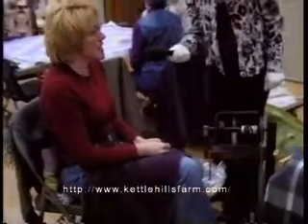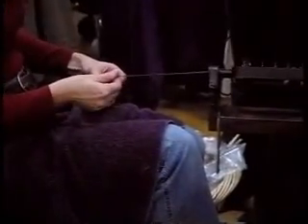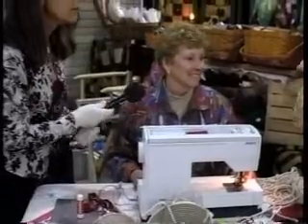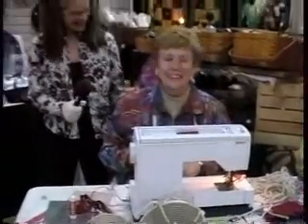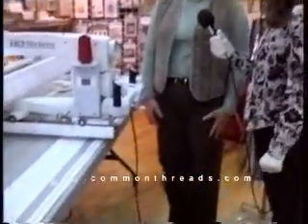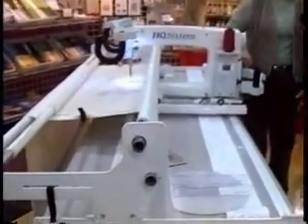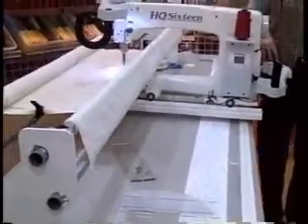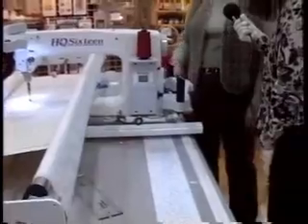Quilt Show Vendors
See and hear a few of the Ties That Bind Quilt Show Vendors. Over 20 vendors encompassed the perimeter of the display area.